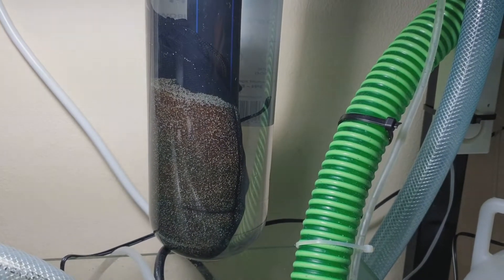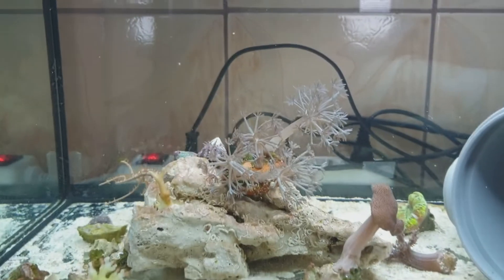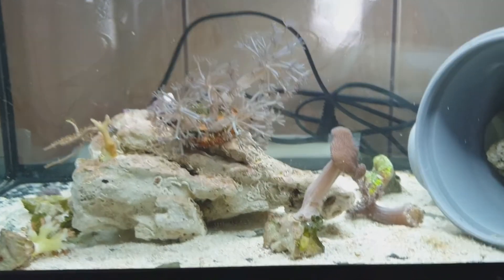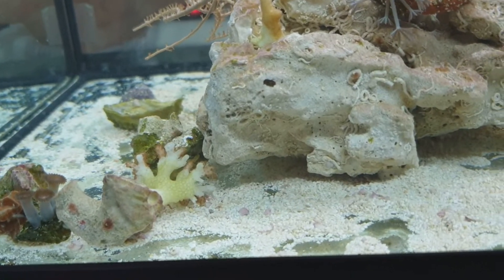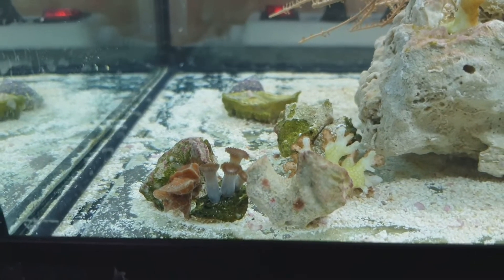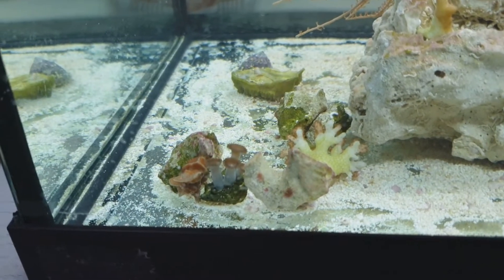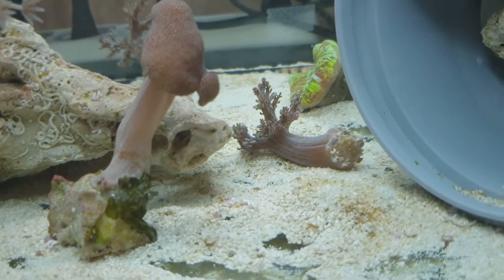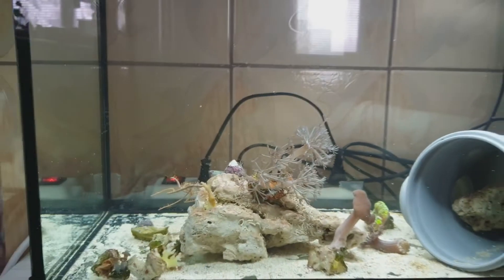Removing copper from aquarium with Cuprisorb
I added the Cuprisorb into my reactor and it works great, I can see the color change and the reduction in copper concentration.  I really want to put back my snails , corals and starfish into my main aquarium but I still have some copper in the water. Also I think I see a white spot on my blue tang, ich again???